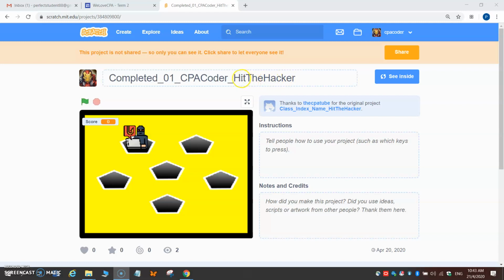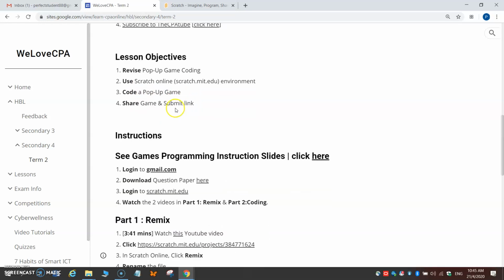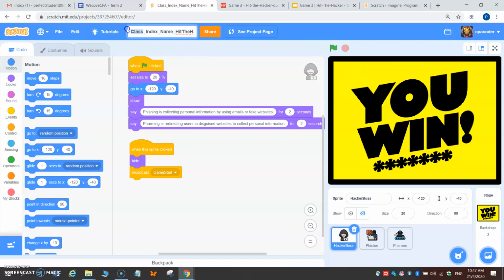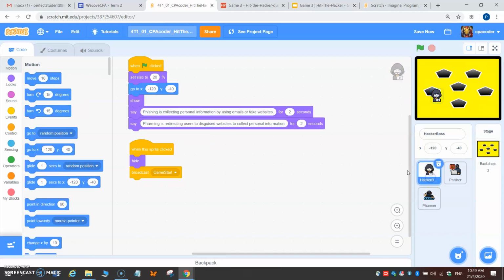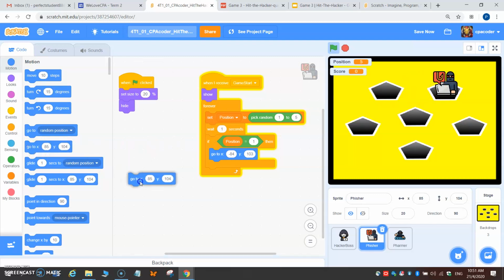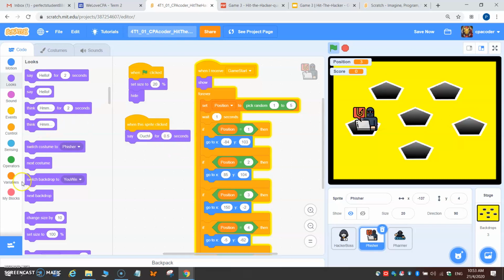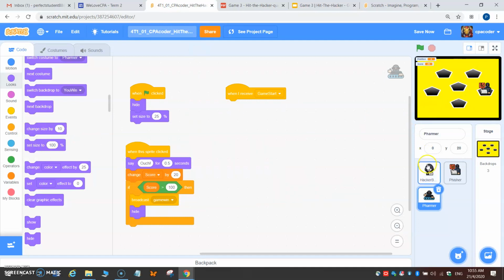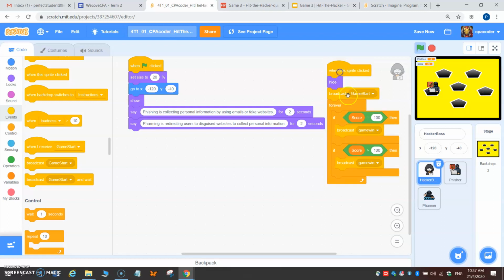Scratch Online - Coding Pop-Up Game | Hit-The-Hacker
Enjoy this tutorial on how to code a Pop Up Game!
Potential Game Questions
Type 1 | Dropdown Game
Type 2 | Left-Right Game
Type 3 | Pop-Up Game
Type 4 | Maze Game
Type 5 | Quiz Game
Detailed timeline coming up soon.